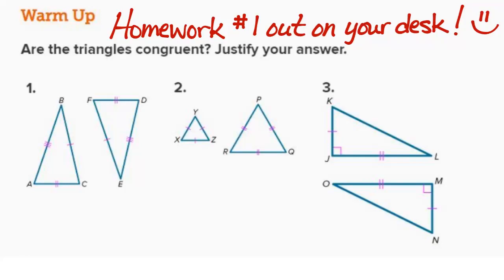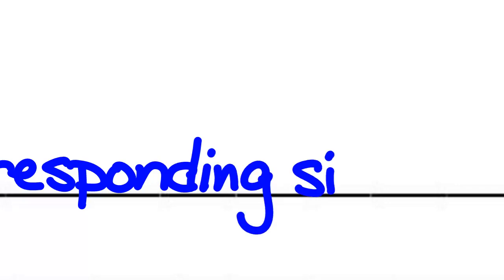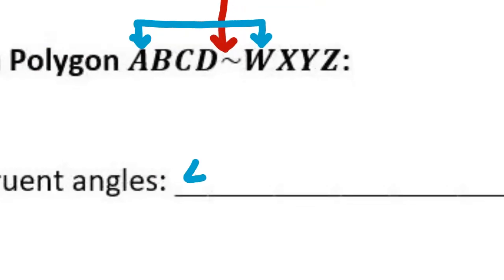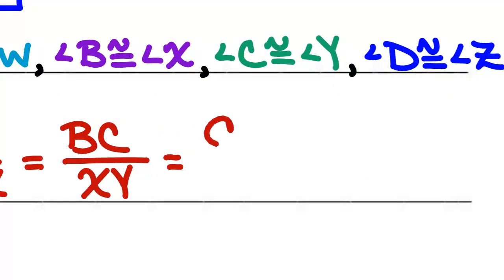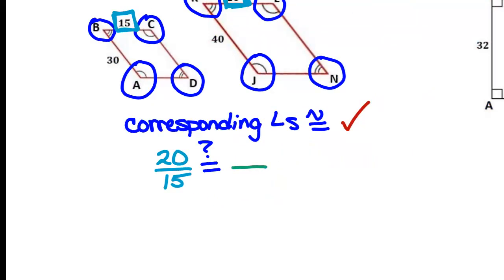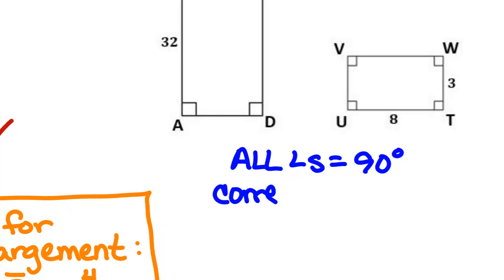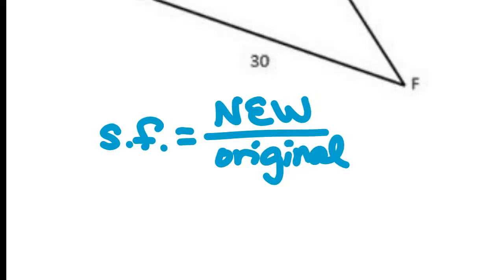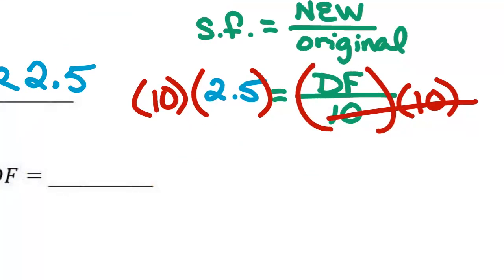Geometry Wednesday 1-10 Similar Polygons